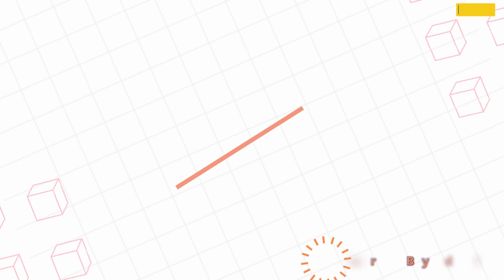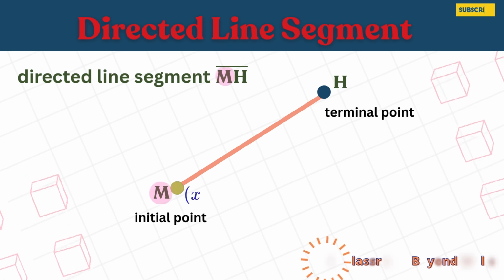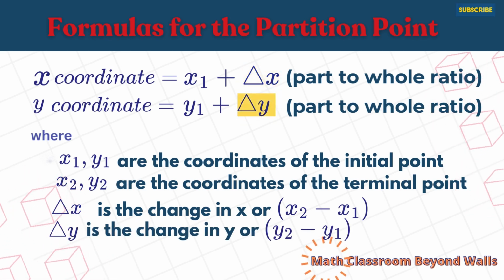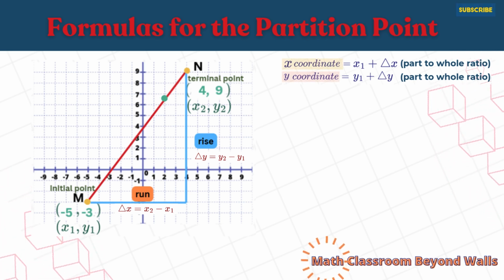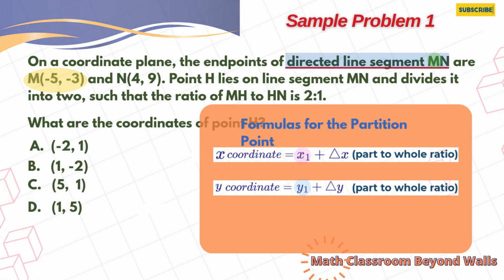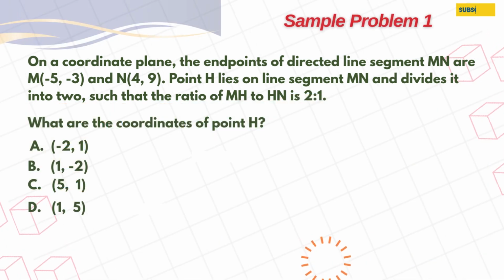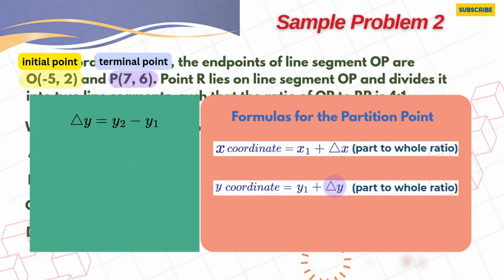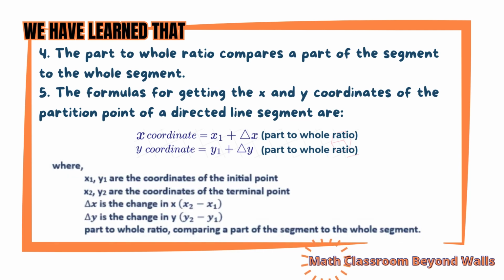Partitioning Directed Line Segment on the Coordinate Plane – Understanding the Formula | Geometry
On this video, you will learn the meaning of each term in the formula for determining the partition point that divides a directed line segment into two parts with a given ratio.

We will break the formula down into parts and relate each part to visual representations so that you will be able to understand what each term in the formula represents thereby remembering and using it with confidence.

Strategies in analyzing and solving problems related to the topic are showcased to let you gain an understanding on how these are done, so that you will be able to successfully answer geometry problems similar to these, in the future.

Editor: Arianne Nalda Homerez
Channel: @mathclassroombeyondwalls
Viewers: Learners